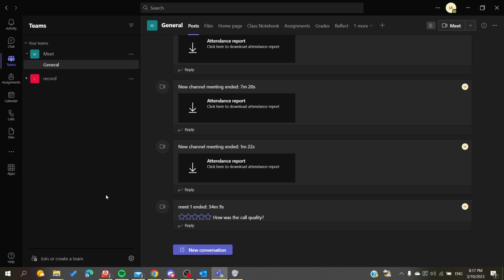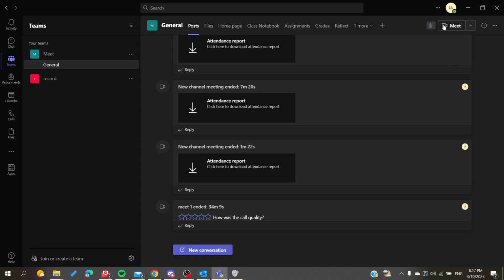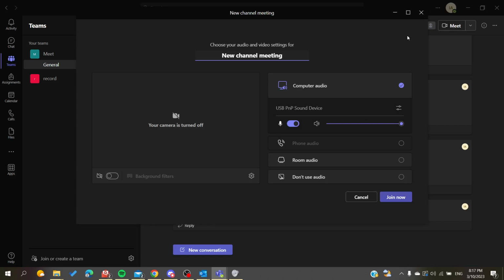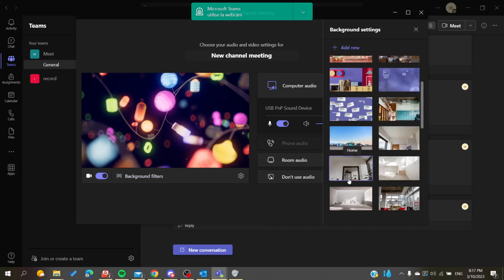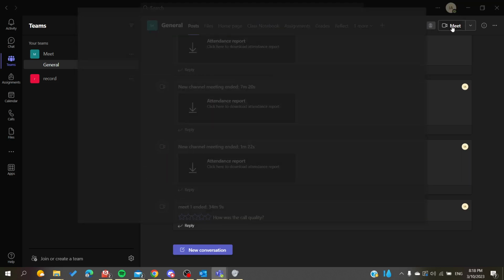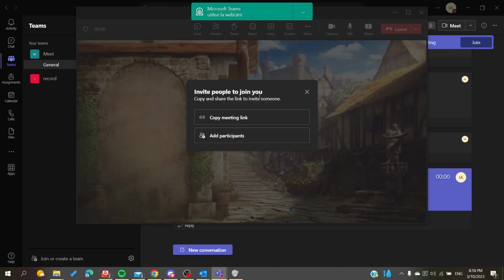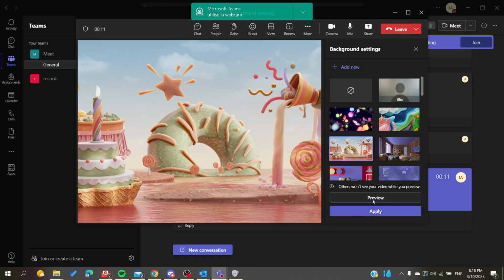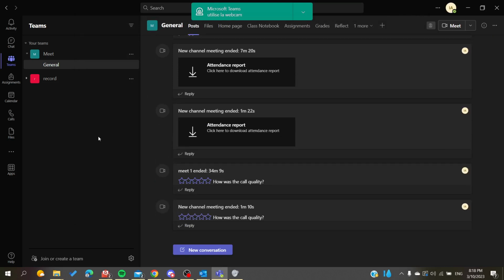How To Set Background Microsoft Teams Tutorial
Today we talk about set background,background change software,background image,set background on teams,teams background,how to change background in teams